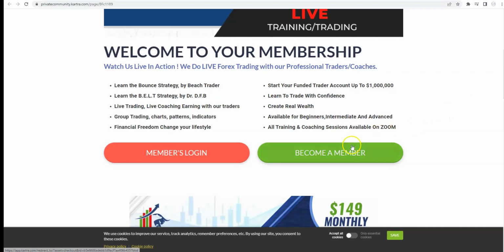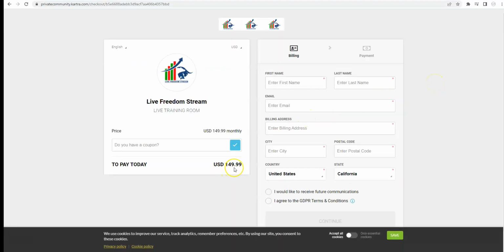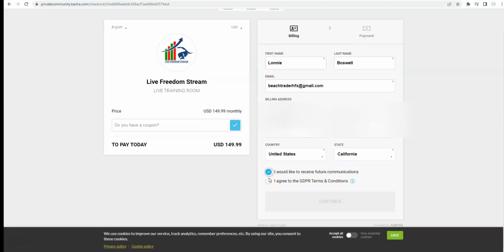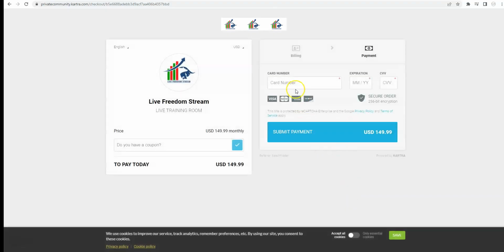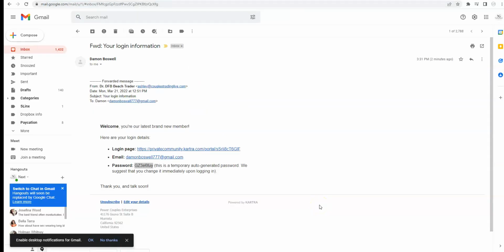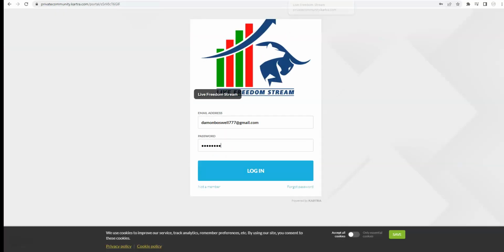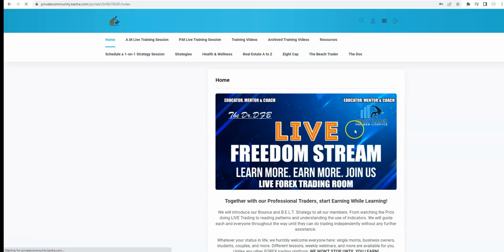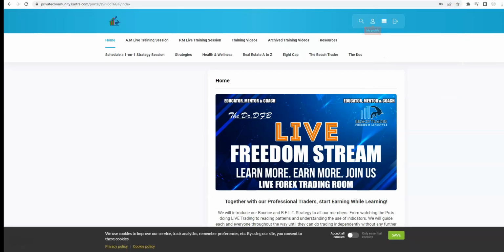How to become a Member of Live Freedom Stream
Short tutorial video by the Beach Trader on how to join the academy (Live Freedom Stream).
Why would someone want to enroll in the Academy we show them how to make money online teaching different streams of income. We also teach them how to trade Forex, Commodities, Crypto, and Stocks. Learn from Master Traders how to win with proven trading strategies that are rule based. Learn the A-Z's of trading and Learn from professional Teachers and Coaches.